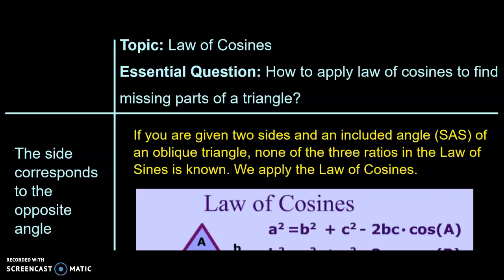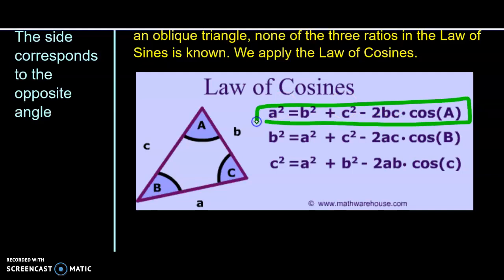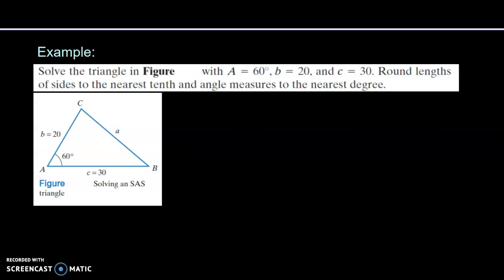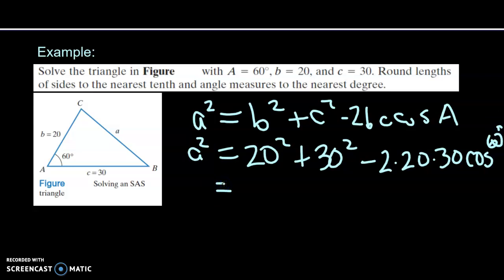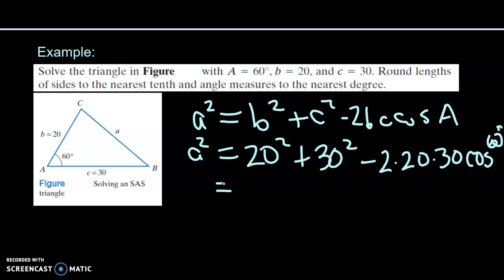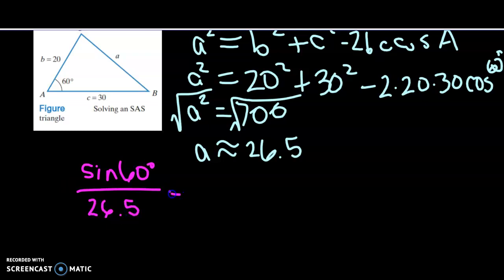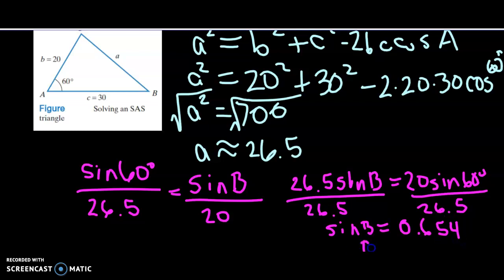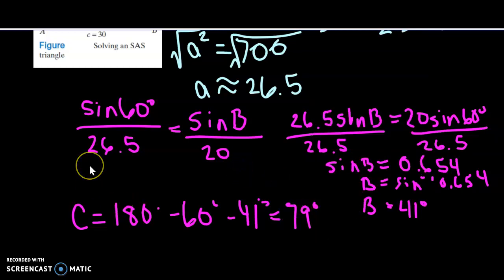Precalc Unit 9 Law of Cosines Intro